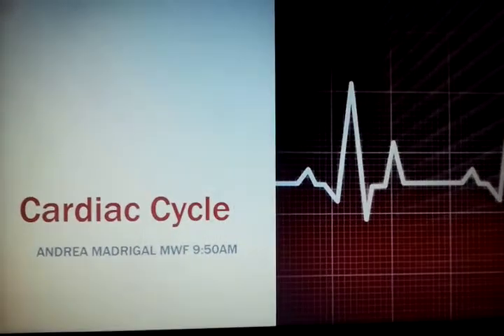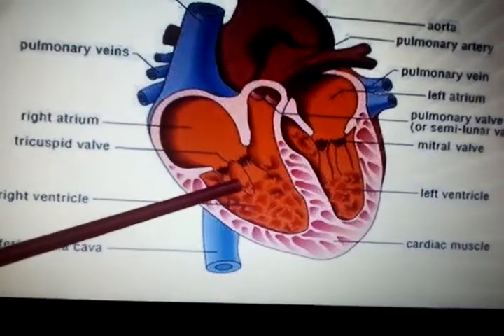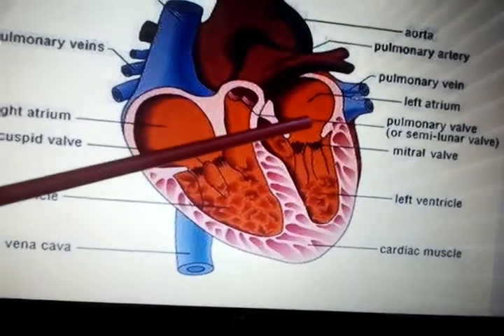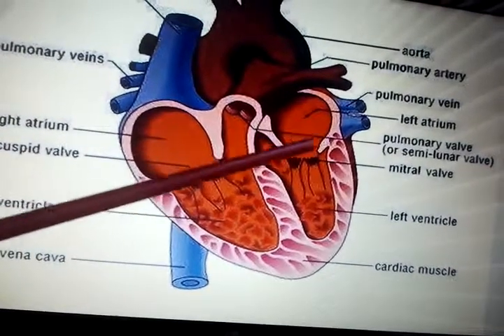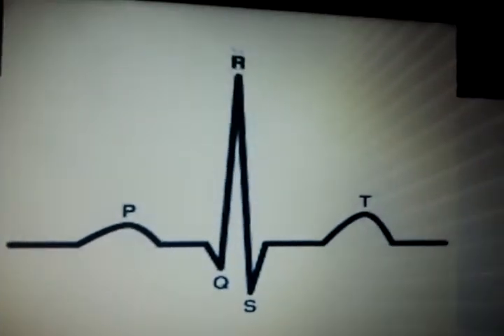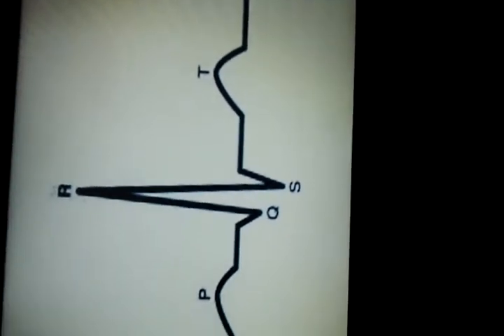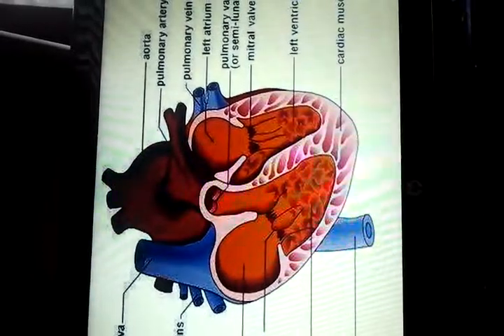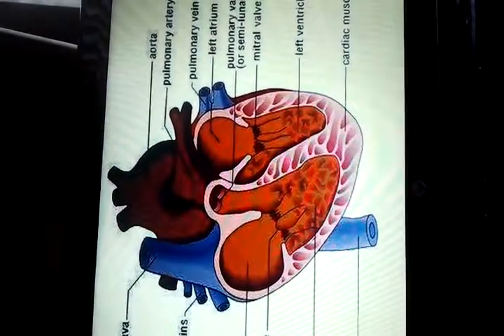Cardiac Cycle Part 1